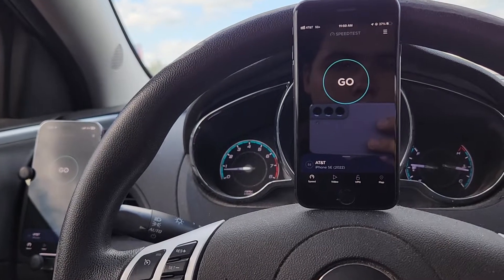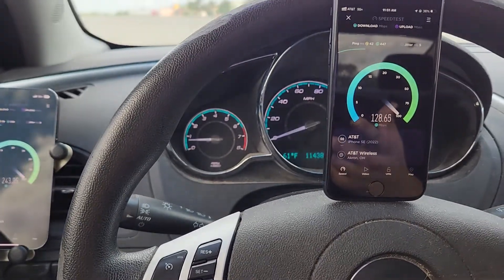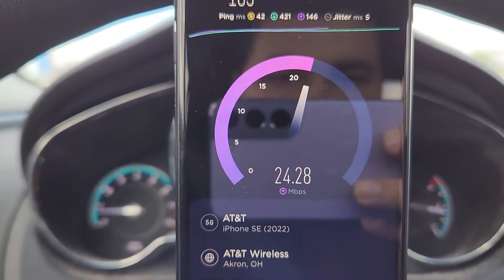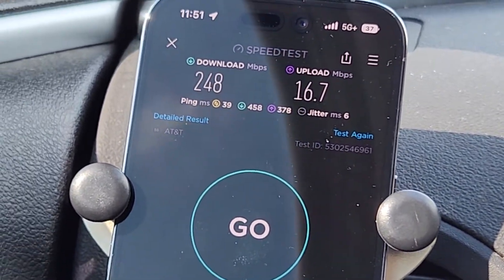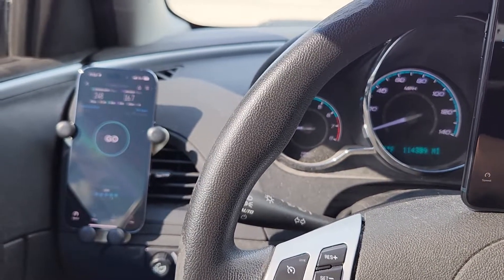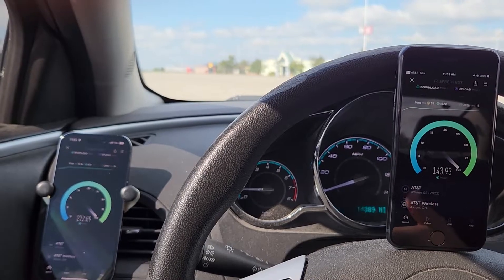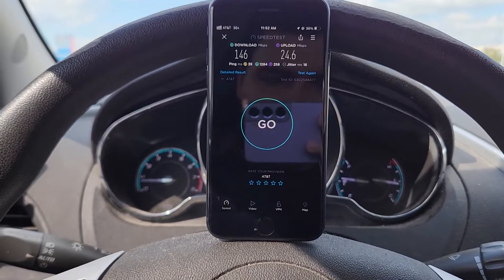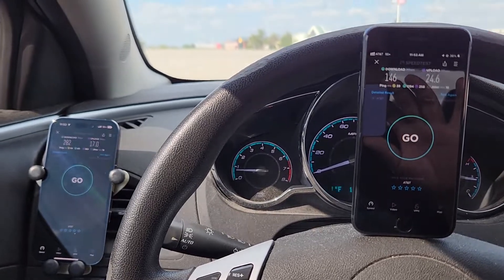AT&T 5G+ n77 Congestion Test In Cincinnati. iPhone SE 3 & iPhone 14 Pro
This is basically the last video of a 3 part series. I been testing at Cincinnati the amazing mid band they got there. This was a small simulation to see how AT&T 5G+ n77 40mhz held up.

Thank you guys for watching. I did not record T-Mobile! This was before I got my business line. So, I'll go back some time and test it again with T-Mobile hopefully.